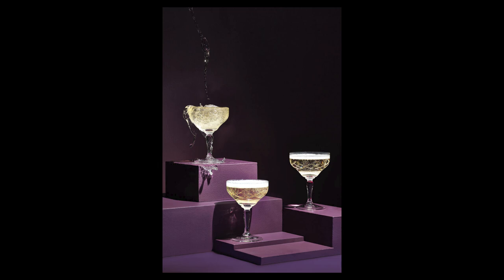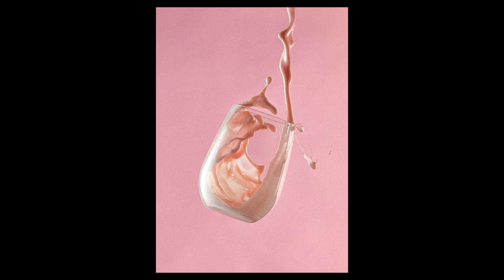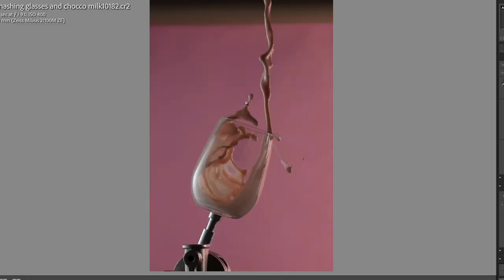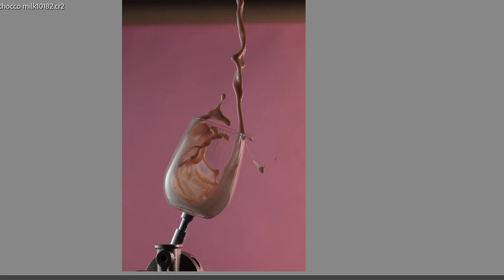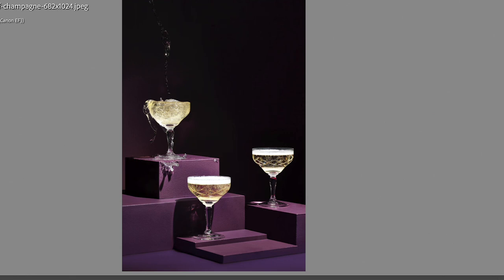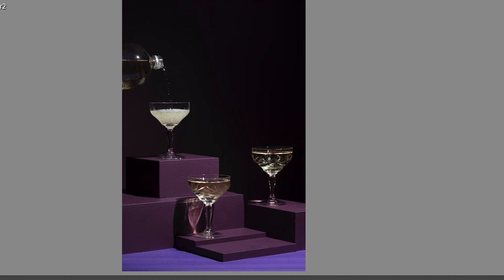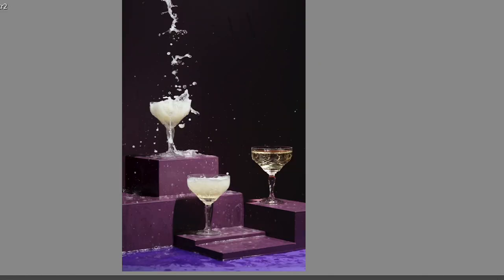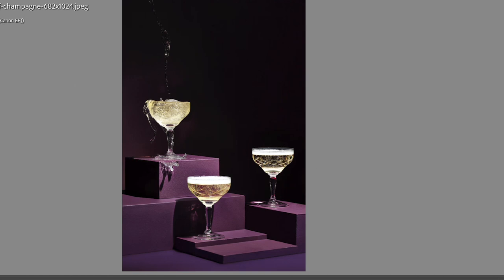Advanced Drink Photography Lighting - Backplates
This is a small section of a workshop that you can get from my tinhouse studio website below. This specific section focuses on backplates and how and when to use them as a food or drink photographer. Although the concept is pretty much the same for all genres of professional photography